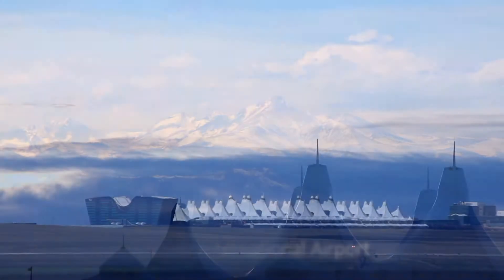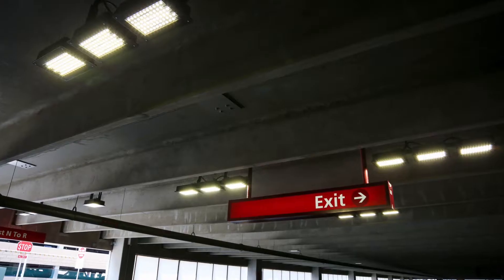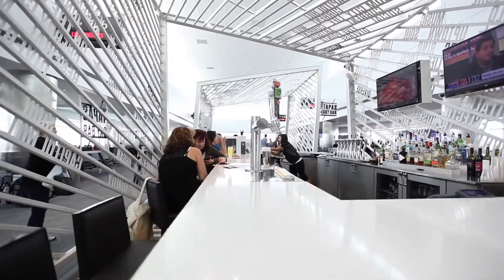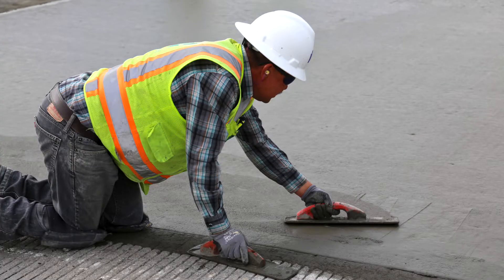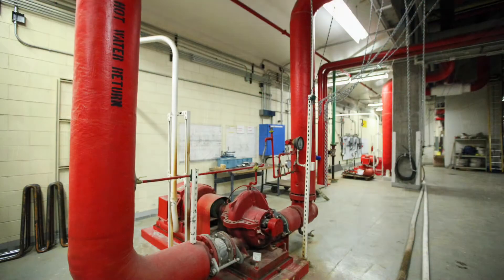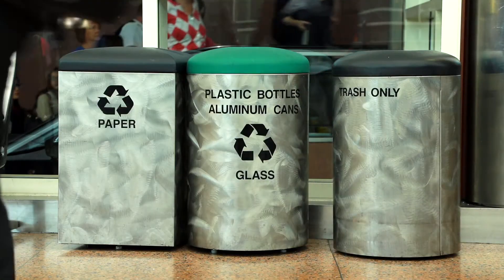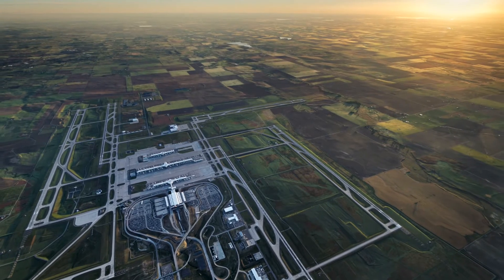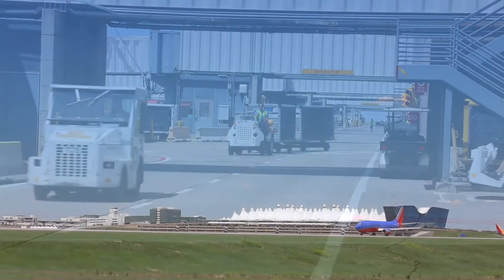DEN Green Buildings and LEED Certification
As the fifth busiest airport in the U.S. and the largest airport site in North America, Denver International Airport takes extra measures to minimize our impact on the environment.  In this video you’ll learn about how DEN integrates a “green” approach into our buildings and systems to safeguard the well-being of our passengers, employees and the environment.